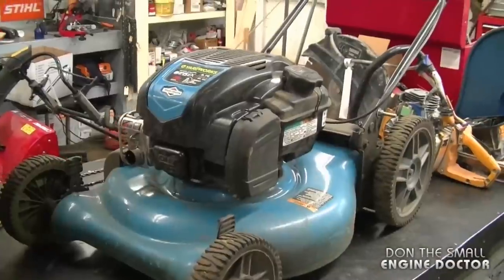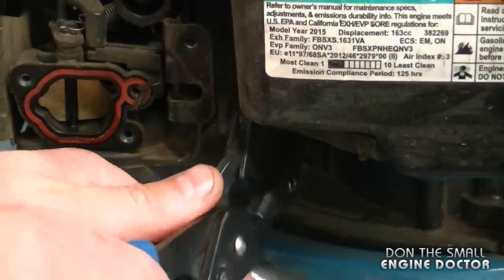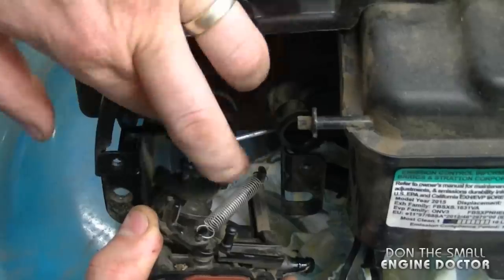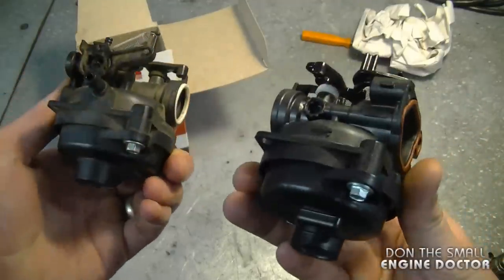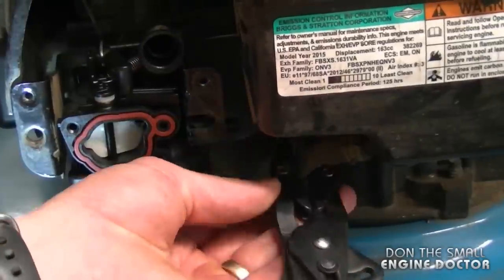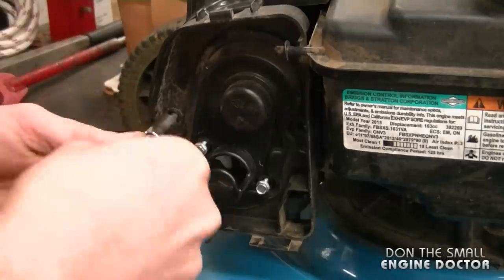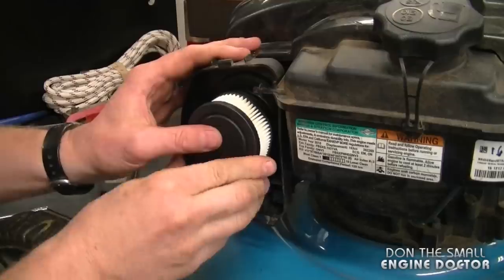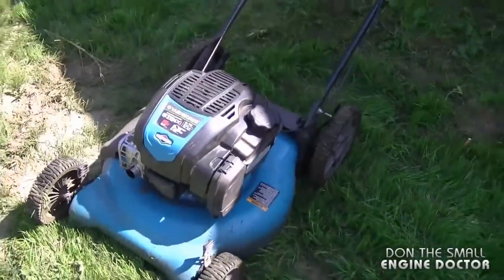Lawnmower Starts & Dies - Fix It By Replacing The Carburetor!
Does your lawnmower surge up and down or run erratic and poorly?
Watch this video to see how this can easily be repaired.